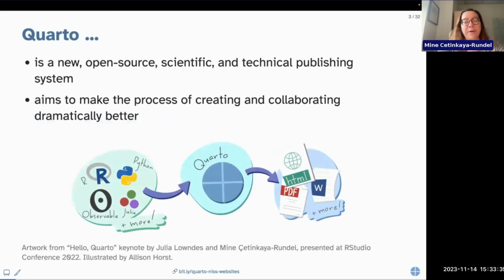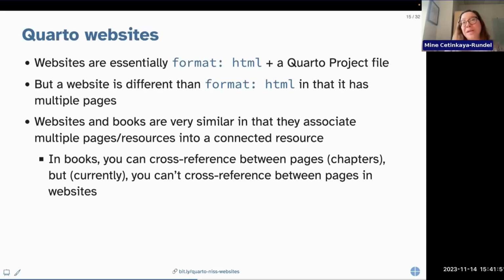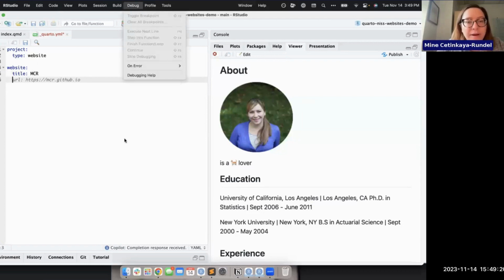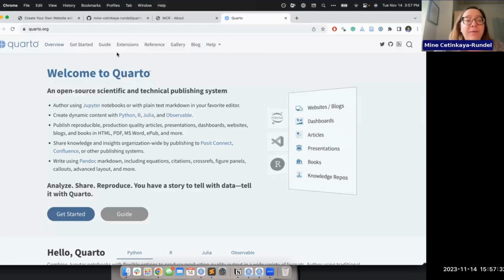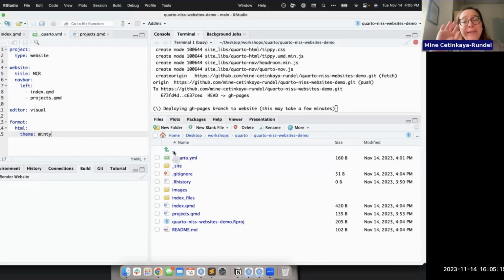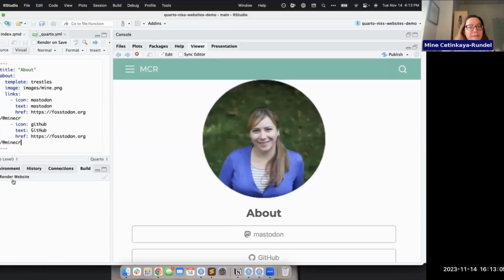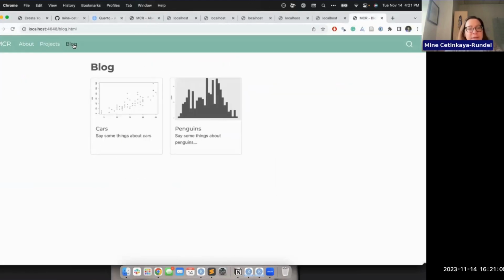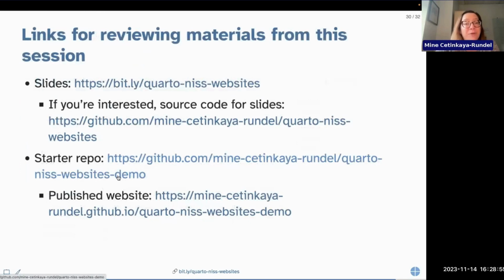GSN Short Course on quarto Part 2 with Mine Çetinkaya-Rundel, November 14, 2023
Title: GSN quarto Short Course Part 2: Create Your Own Website
Date: Tuesday, November 14, 2023 - 3:30 pm - 4:30 pm ET
Overview: The NISS Graduate Student Network hosted a second short course on quarto part 2! This short course will teach you how to create your own website using quarto. The instructor for this short course was Dr. Mine Çetinkaya-Rundel from the Department of Statistical Science at Duke University.